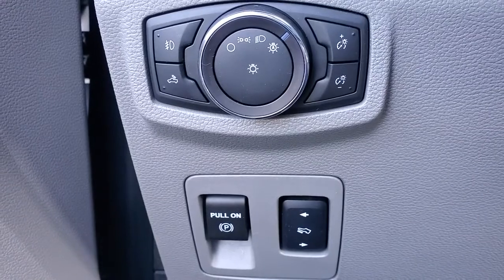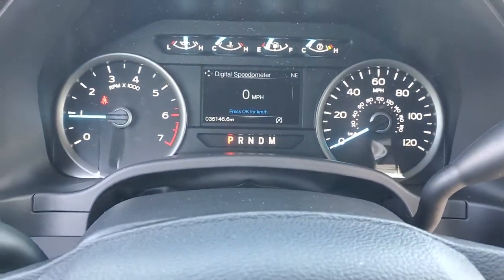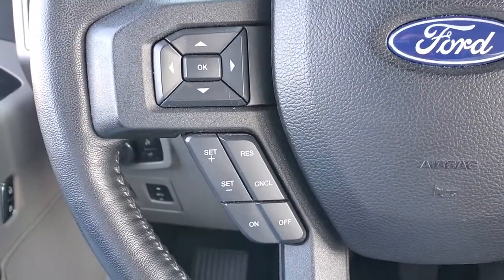2018 Ford F-150 Evansville, Boonville, Newburgh, Henderson, Princeton, IN A5006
Shadow Black Used 2018 Ford F-150 available in Evansville, Indiana at Town and Country Ford. Servicing the Boonville, Newburgh, Henderson and Princeton, IN area.

7720 E. Division St

Enjoy the ultimate PEACE OF MIND knowing that this vehicle has been INSPECTED thoroughly by a qualified MotorTrend technician, UPGRADED with PowerLife and exclusive benefits from EasyCare and GUARANTEED to be the best value or we'll refund the difference! A BETTER way to buy a BETTER car!(See dealer for details.)CARFAX One-Owner.
Black Side Windows Trim and Black Front Windshield Trim,Full-Size Spare Tire Stored Underbody w/Crankdown,Cargo Lamp w/High Mount Stop Light,Black Door Handles,Tires: P265/70R17 OWL A/T,Fully Automatic Aero-Composite Halogen Daytime Running Lights Preference Setting Headlamps w/Delay-Off,Deep Tinted Glass,Perimeter/Approach Lights,Chrome Rear Step Bumper,Black Power Side Mirrors w/Convex Spotter and Manual Folding,Chrome Front Bumper w/Body-Colored Rub Strip/Fascia Accent and 2 Tow Hooks,Front Fog Lamps,Variable Intermittent Wipers,Chrome Grille,Aluminum Panels,Tailgate/Rear Door Lock Included w/Power Door Locks,Regular Box Style,Steel Spare Wheel,Wheels: 17 Silver Painted Aluminum,Clearcoat Paint,Fixed Rear Window,Tailgate Rear Cargo Access,Electronic Transfer Case,GVWR: 6 500 lbs Payload Package,4-Wheel Disc Brakes w/4-Wheel ABS  Front And Rear Vented Discs  Brake Assist  Hill Hold Control and Electric Parking Brake,70-Amp/Hr 610CCA Maintenance-Free Battery w/Run Down Protection,Trailer Wiring Harness,Part-Time Four-Wheel Drive,Electric Power-Assist Speed-Sensing Steering,Transmission w/SelectShift Sequential Shift Control,Auto Locking Hubs,Transmission: Electronic 6-Speed Automatic -inc: selectable drive modes: normal/tow-haul/sport,1680# Maximum Payload,Gas-Pressurized Shock Absorbers,26 Gal. Fuel Tank,Front Anti-Roll Bar,Leaf Rear Suspension w/Leaf Springs,Engine: 3.3L V6 PFDI -inc: auto start-stop technology and flex-fuel capability,Towing Equipment -inc: Trailer Sway Control,Double Wishbone Front Suspension w/Coil Springs,3.73 Axle Ratio,200 Amp Alternator,Single Stainless Steel Exhaust,Safety Canopy System Curtain 1st And 2nd Row Airbags,Airbag Occupancy Sensor,Dual Stage Driver And Passenger Seat-Mounted Side Airbags,Tire Specific Low Tire Pressure Warning,Outboard Front Lap And Shoulder Safety Belts -inc: Rear Center 3 Point  Height Adjusters and Pretensioners,Dual Stage Driver And Passenger Front Airbags,Dynamic Hitch Assist Back-Up Camera,Mykey System -inc: Top Speed Limiter  Audio Volume Limiter  Early Low Fuel Warning  Programmable Sound Chimes and Beltminder w/Audio Mute,Electronic Stability Control (ESC) And Roll Stability Control (RSC),ABS And Driveline Traction Control,Rear Child Safety Locks,Side Impact Beams,Analog Display,Outside Temp Gauge,Manual Tilt/Telescoping Steering Column,Radio w/Clock,4-Way Passenger Seat -inc: Manual Recline and Fore/Aft Movement,60-40 Folding Split-Bench Front Facing Fold-Up Cushion Rear Seat,Remote Keyless Entry w/Integrated Key Transmitter  Illuminated Entry and Panic Button,Securilock Anti-Theft Ignition (pats) Engine Immobilizer,SYNC -inc: enhanced voice recognition communications and entertainment system  911 assist  4.2 LCD display in center stack  Applink and 1 smart charging USB port,Perimeter Alarm,Manual Adjustable Rear Head Restraints,Glove Box,Day-Night Rearview Mirror,Pickup Cargo Box Lights,Cruise Control w/Steering Wheel Controls,Driver And Passenger Visor Vanity Mirrors,3 12V DC Power Outlets,Power Rear Windows,HVAC -inc: Underseat Ducts,Urethane Gear Shifter Material,Instrument Panel Bin  Dashboard Storage  Driver / Passenger And Rear Door Bins and 1st Row Underseat Storage,Compass,Cloth 40/20/40 Front Seat -inc: 4-way adjustable driver/passenger headrests  manual driver/passenger lumbar and armrest w/storage,Full Cloth Headliner,Radio: AM/FM Stereo/Single-CD Player -inc: 6 speakers,Full Carpet Floor Covering -inc: Carpet Front And Rear Floor Mats,2 LCD Monitors In The Front,Manual Air Conditioning,Rear Cupholder,Front And Rear Map Lights,2 Seatback Storage Pockets,Fade-To-Off Interior Lighting,Front Cupholder,Keypad,Delayed Accessory Power,4-Way Driver Seat -inc: Manual Recline and Fore/Aft Movement,Power 1st Row Windows w/Driver And Passenger 1-Touch Up/Down,Gauges -inc: Speedometer  Odometer  Voltmeter  Oil Pressure  Engine Coolant Temp  Tachometer  Transmission Fluid Temp and Trip Odometer,Power Door Locks w/Autolock Feature,Interio